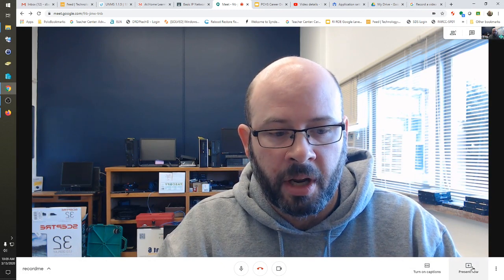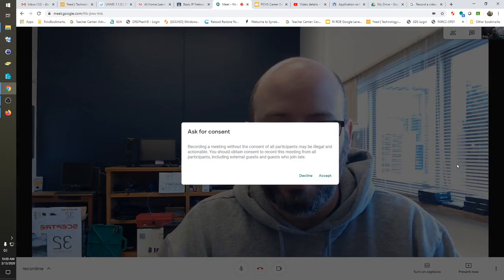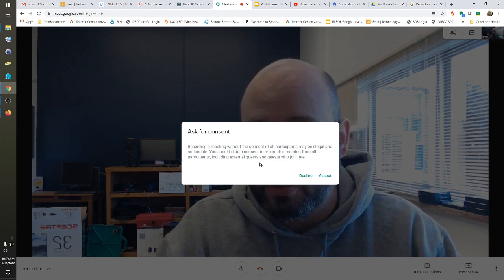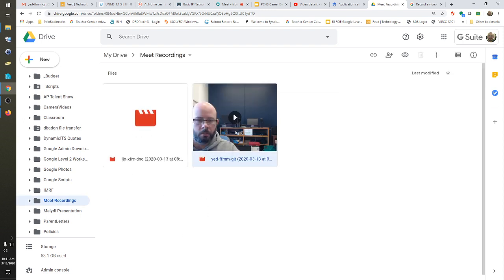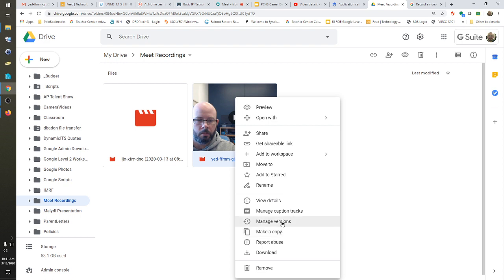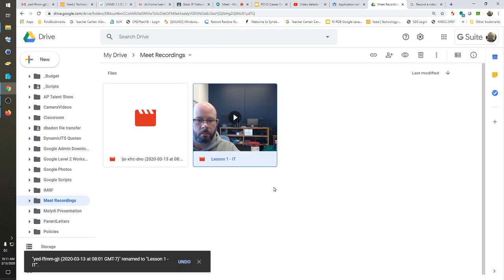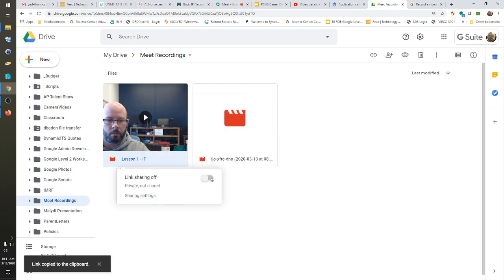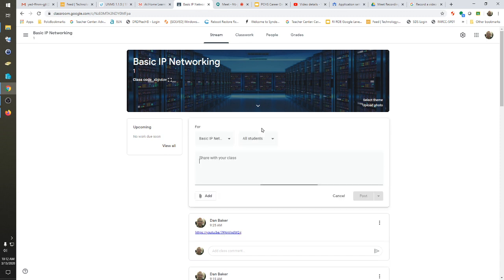Recording Classroom Sessions using Google Meet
Here is a tutorial on recording a classroom presentation to share with your students using Google Meet.